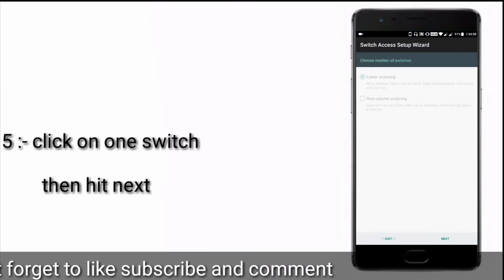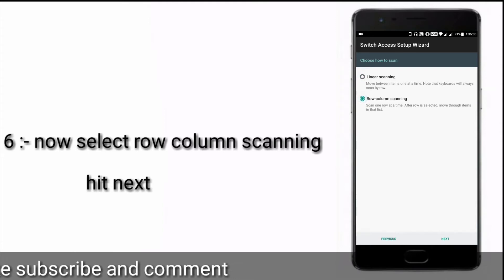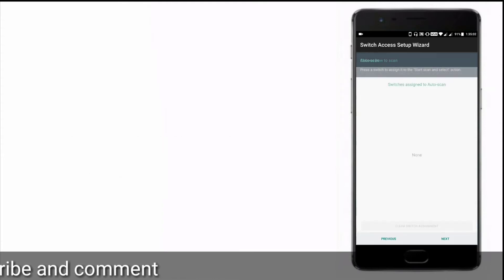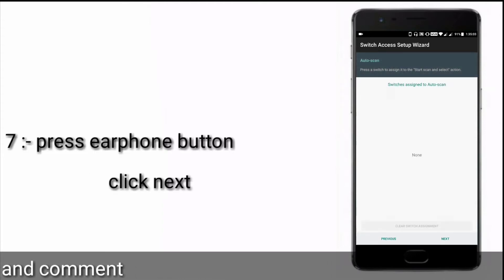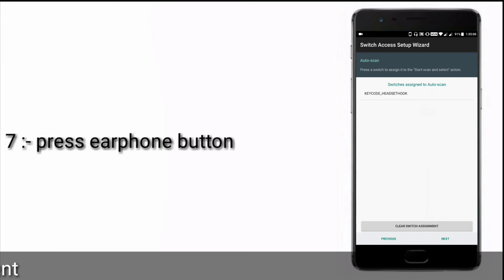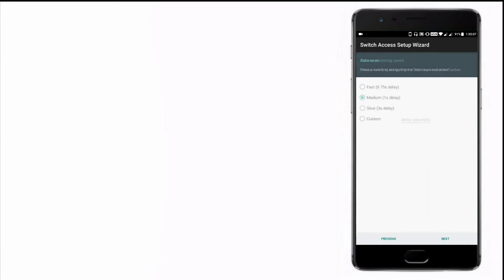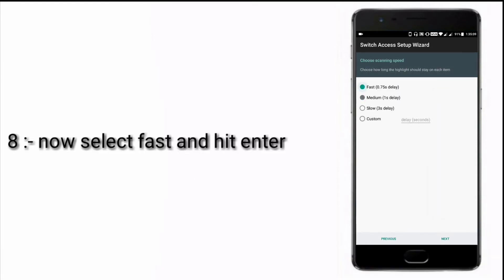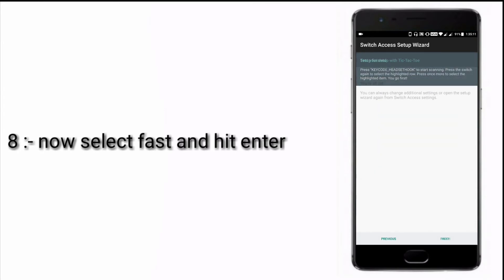Control your mobile using your ear phones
Hey YouTube
Im This video I'm going to show you how to control your mobile using your ear phones